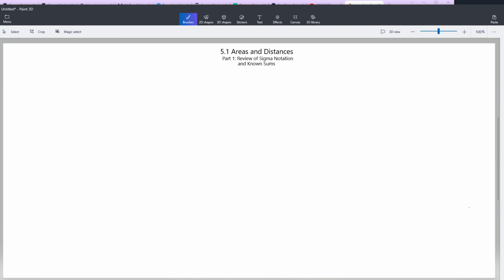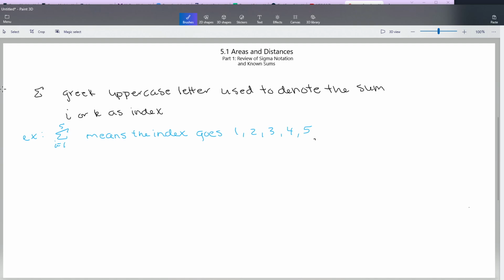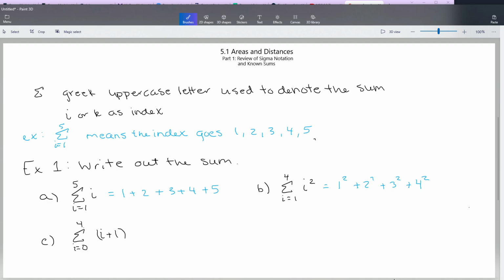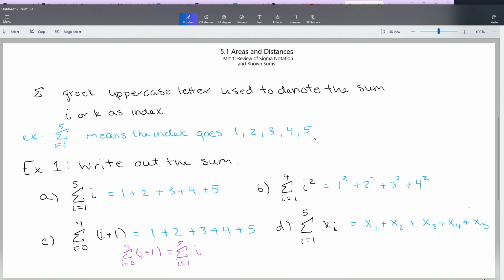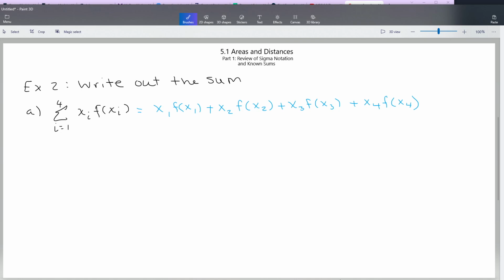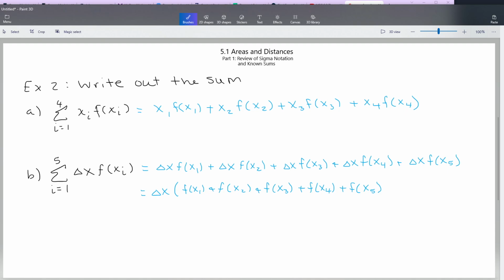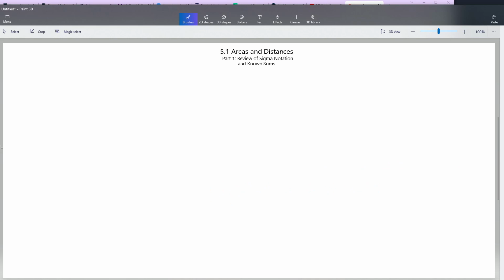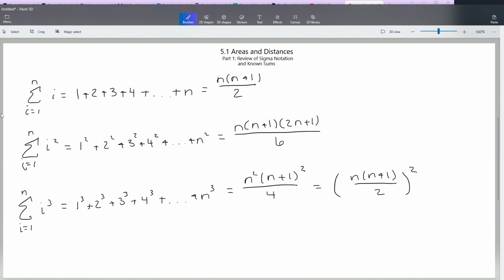5.1 Areas and Distances Part 1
Definition of sigma notation and examples of using sigma notation. Closed form of the sum for i, i squared, and i cubed.